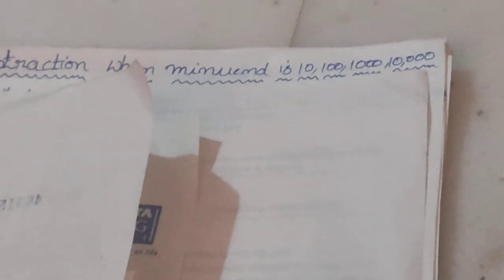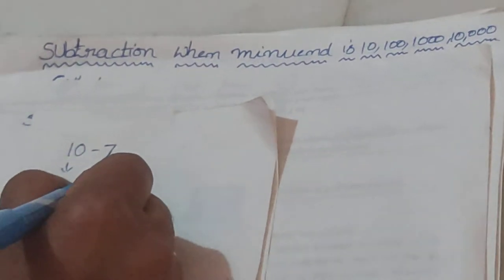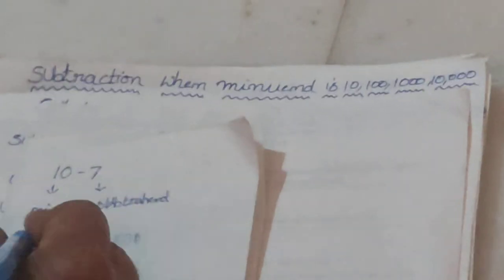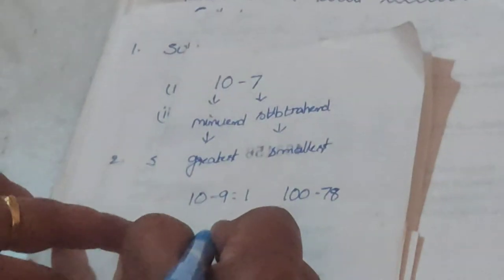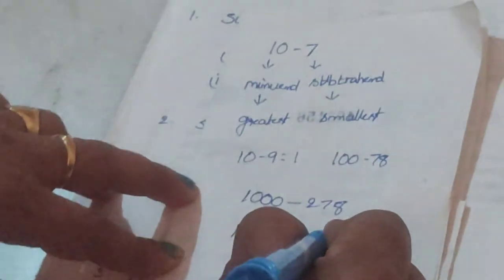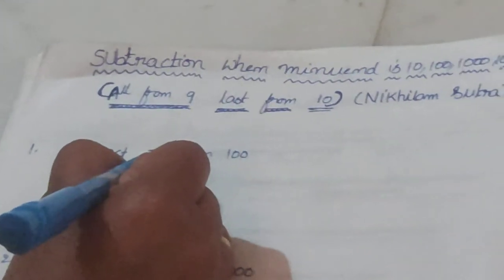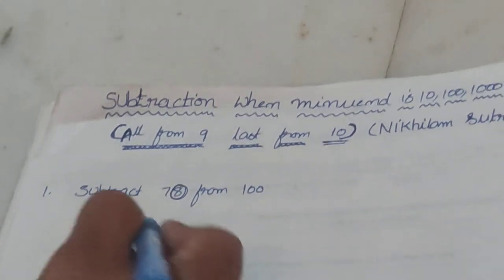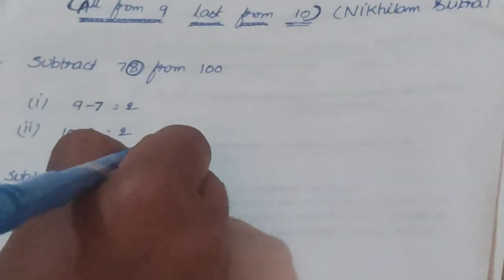subtraction by using nikhilam sutra(vedic maths) any number from the powers of 10 with in a minute.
subtraction of any number from the powers of 10 with in a minute by using vedic maths(Nikhilam sutra) at a glance u can say the answer,